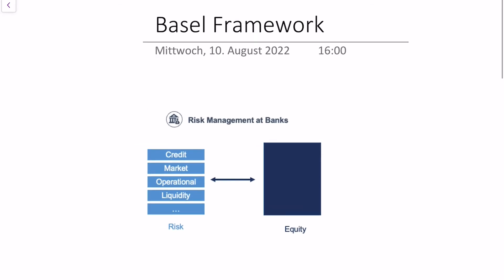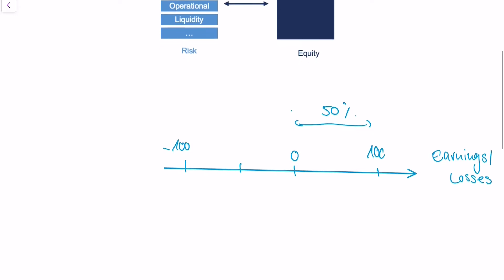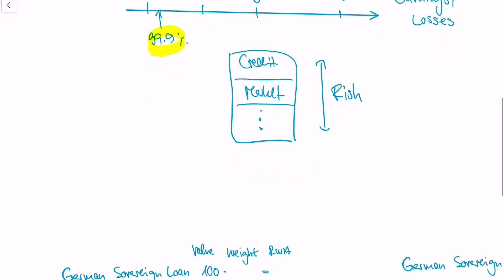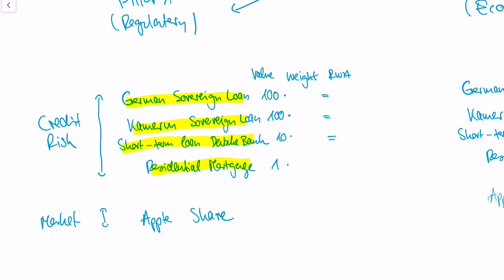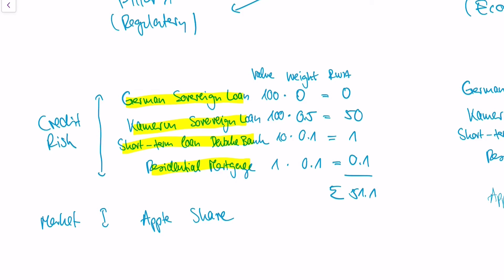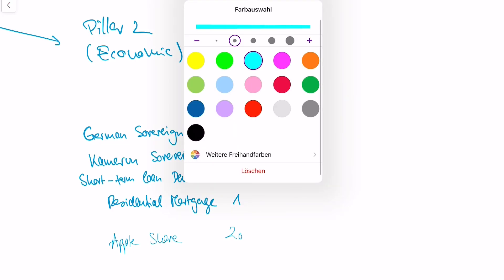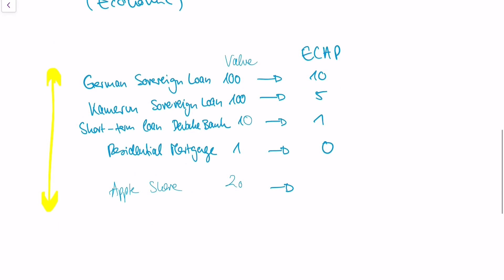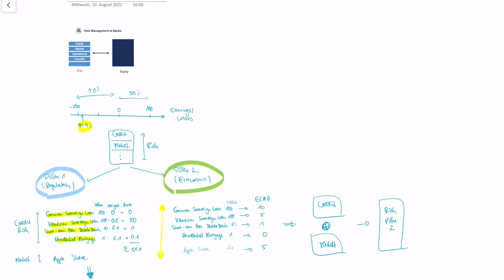Basel 3 Explained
Risk Management at Banks Video 5
This video gives a high-level introduction to the Basel 3 framework for risk management at banks.